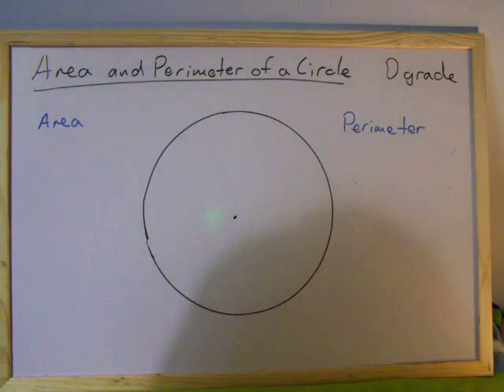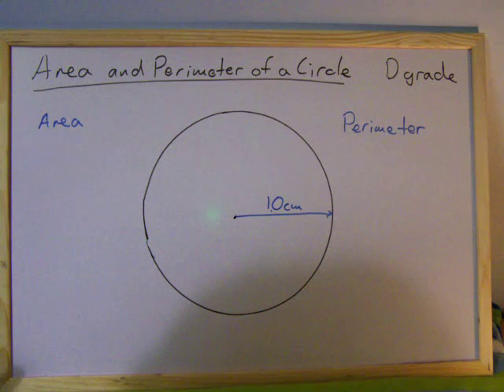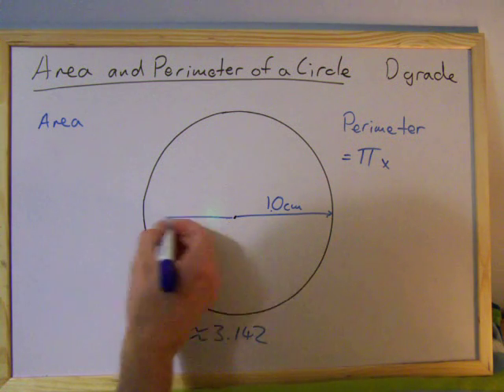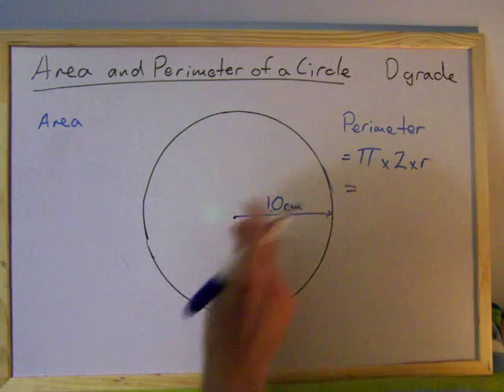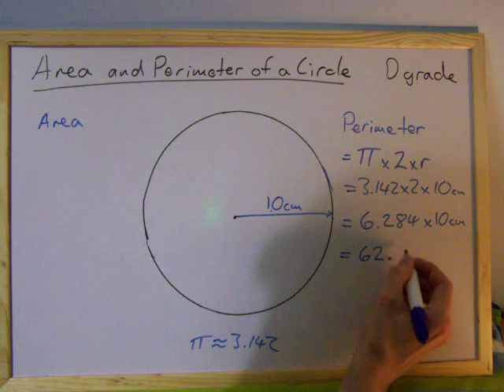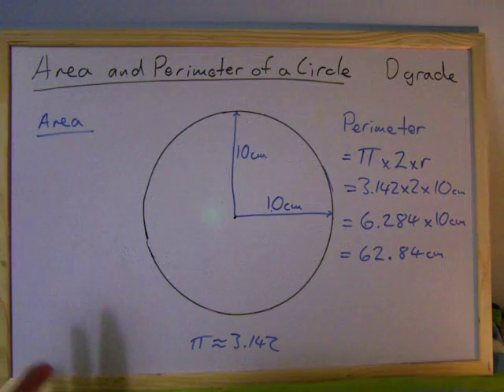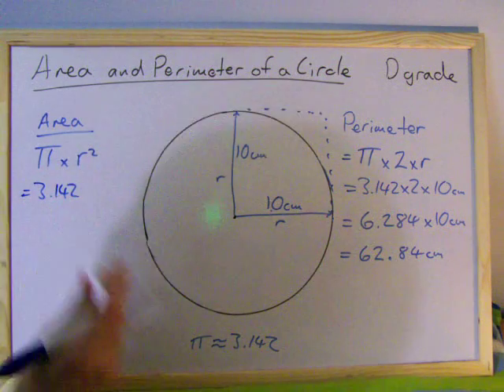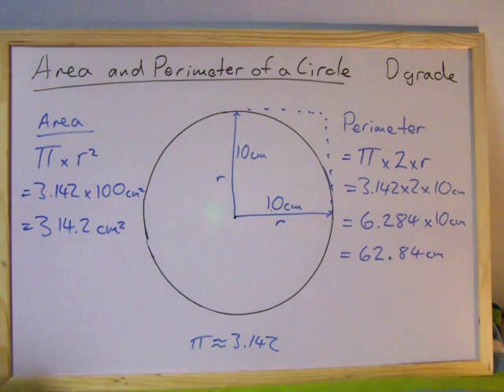71 72 Circles Area and Circumference